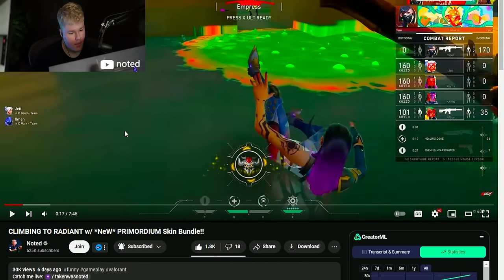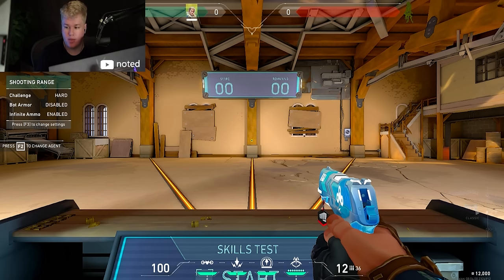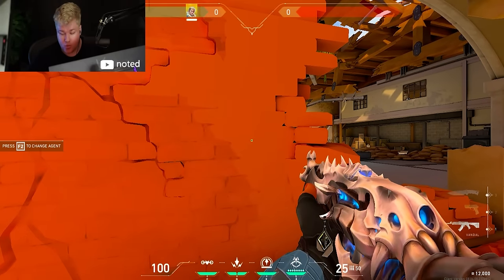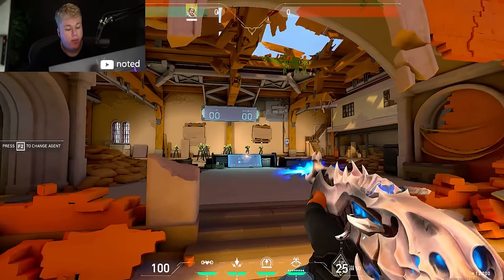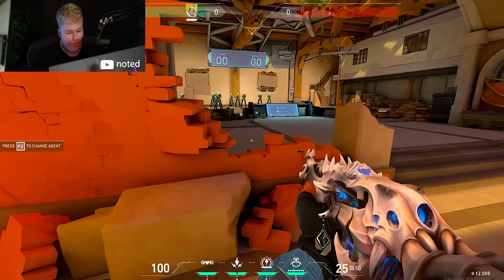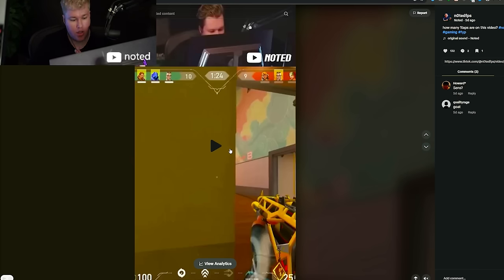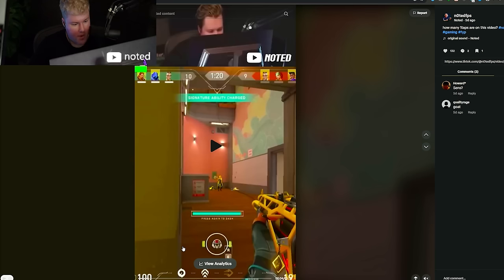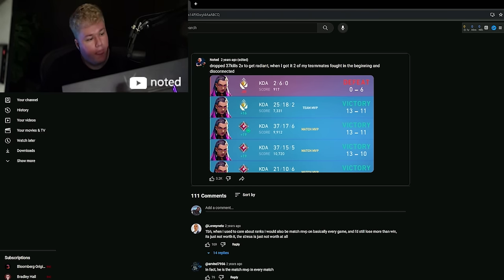How do Radiant's use PEEKERS-ADVANTAGE in their Favor? (how-to)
Check out War Thunder and use my link for a free large bonus back with boosters, vehicles, and more